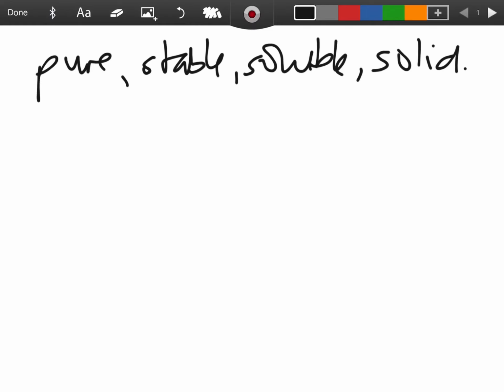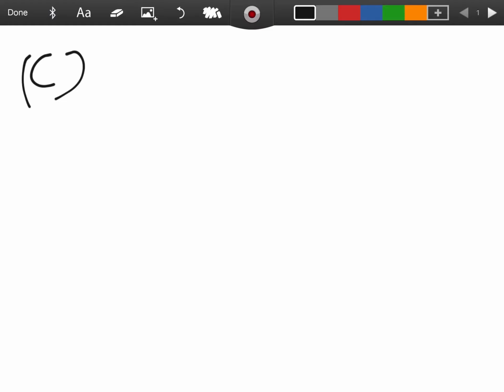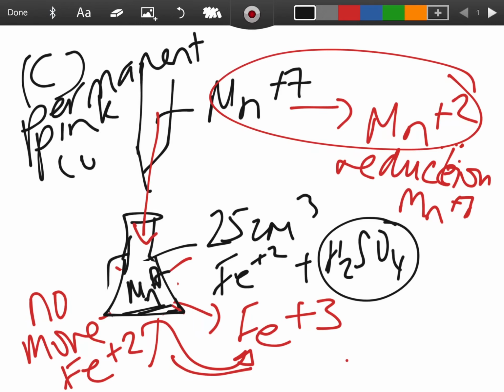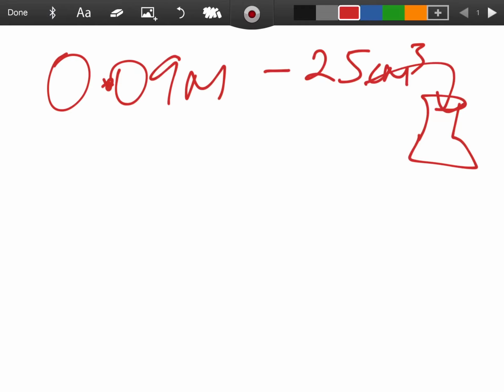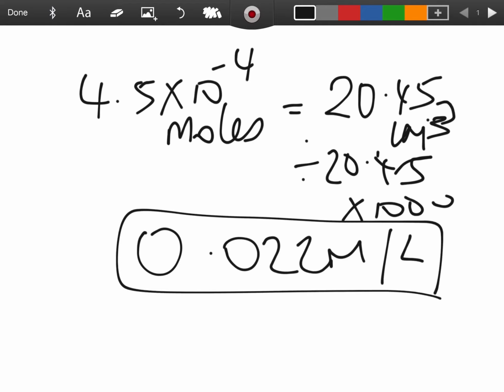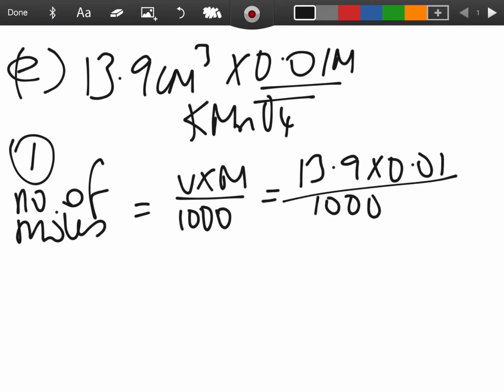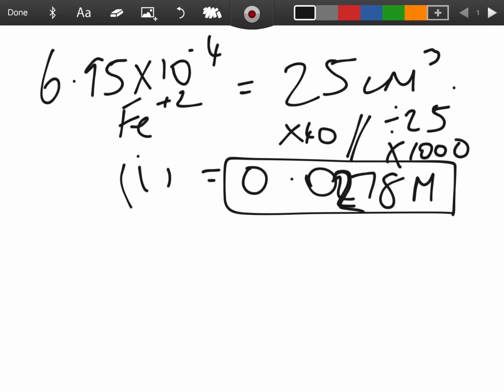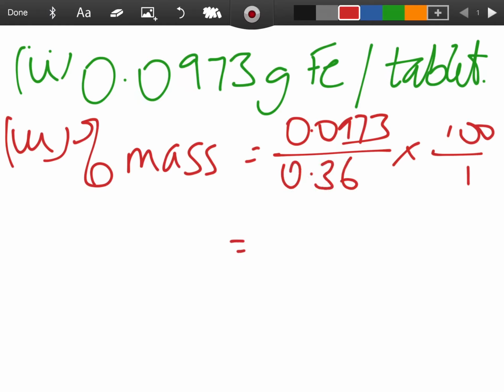Solutions to Iron / permanganate titration exam questions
Solutions to iron / permanganate exam questions